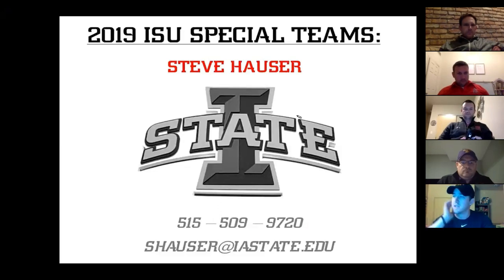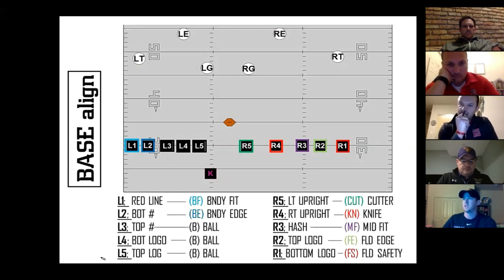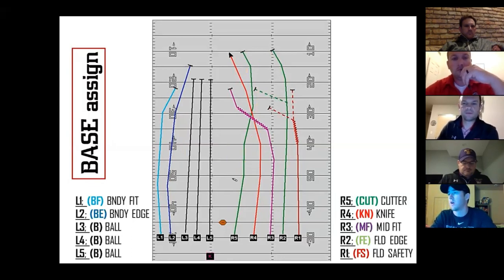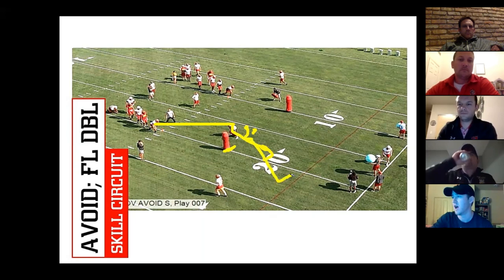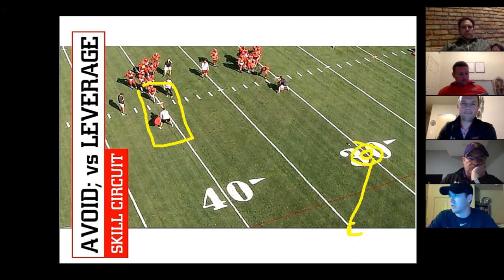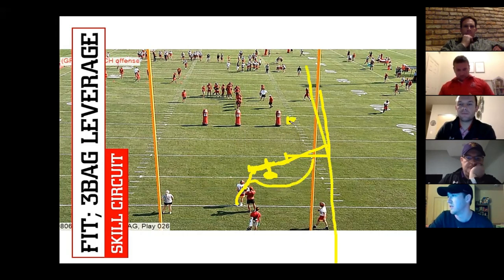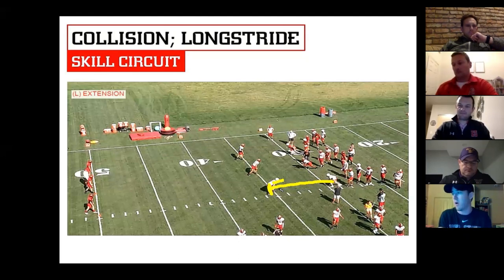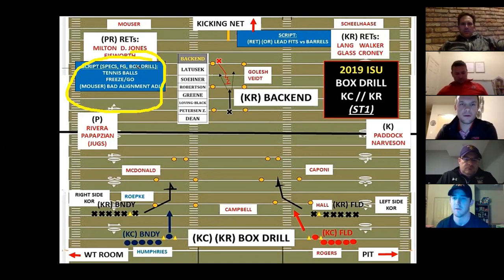Iowa State Special Teams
Iowa State Special Teams - Coach Hauser from Iowa State discusses how they structure their special teams practices and the drill work for Kickoff and Punt Return. The video is from the Wisconsin Football Coaches Association Virtual Football Clinics.

Thank you to Drew Ambrose for hosting the clinics and giving us permission to share them.

Video shared with permission by Virtual Football Clinic

Follow on Twitter: @CoachCharbs